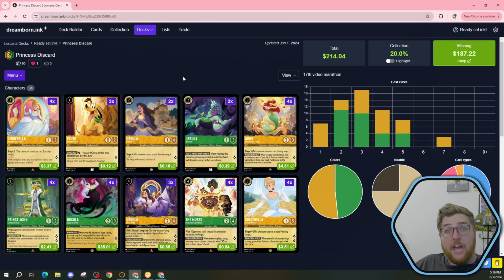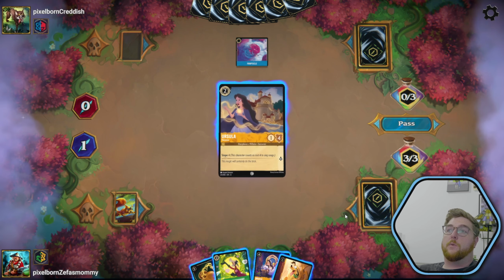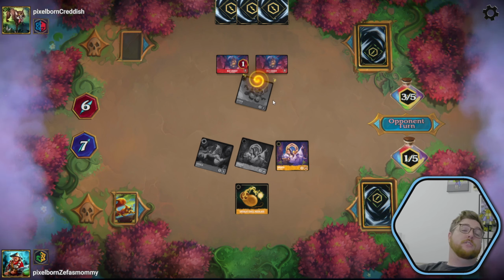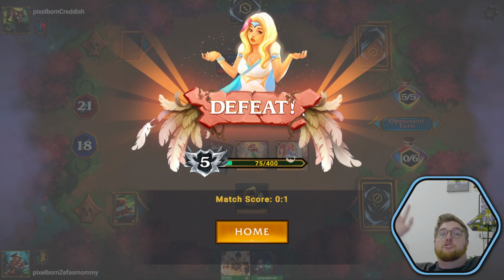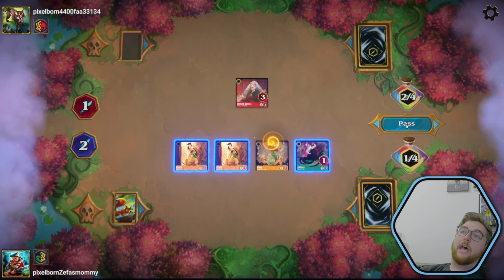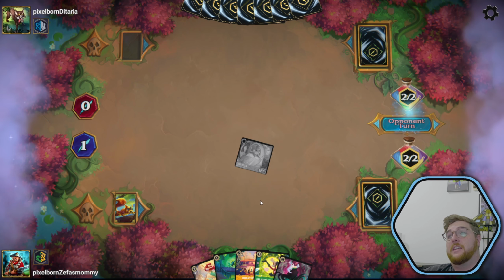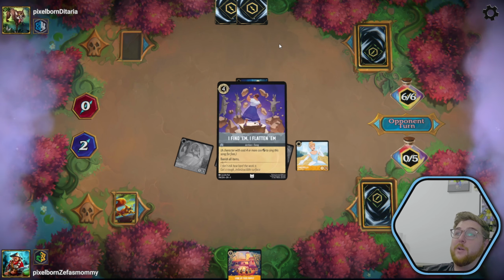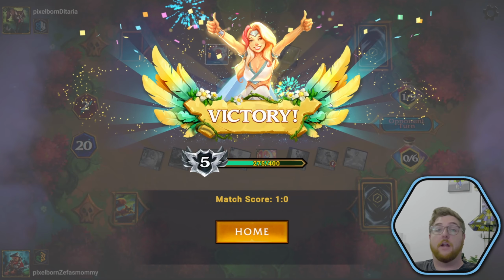BEST Rogue 🎵 SONG deck DISNEY LORCANA 🟡🟢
Spoiler 🚨 ALERT:  Has set my heart is an underrated card and ill put you on in this video.

Current: 485 GAMERS
Only:  15 more illumineers :)

About Ready Set Ink:
We are two Disney adults excited about one Disney gard game!
Ready Set Ink YT a good source for Disney Lorcana TCG! 🔥
 Join the Enchanted Ilumineers now! 🎴

This fan created video uses trademarks and/or copyrights associated with Disney Lorcana TCG, used under Ravensburger’s Community Code Policy We are expressly prohibited from charging you to use or access this content. Fan content Video is not published, endorsed, or specifically approved by Disney or Ravensburger. For more information about Disney Lorcana TCG,